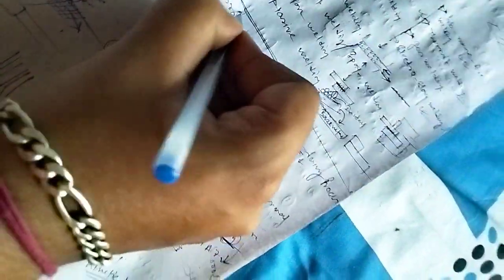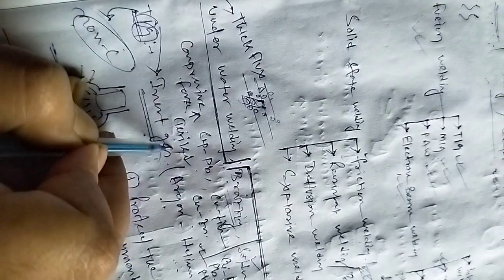Solid-state welding and it'classification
solid state welding is formed from an intimate contact between two or more then two metals at temperatures below the Melting point of the base materials,
structural integrity of welded zone is maintained without presence of other materials or temporary liquid phases.